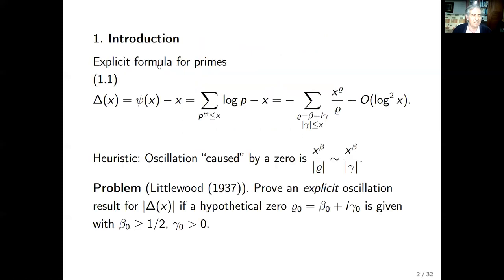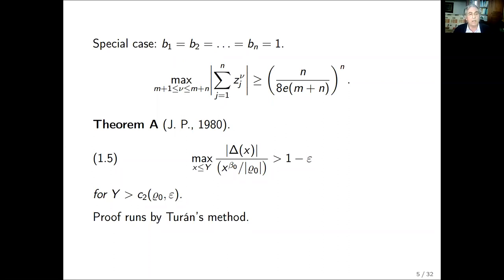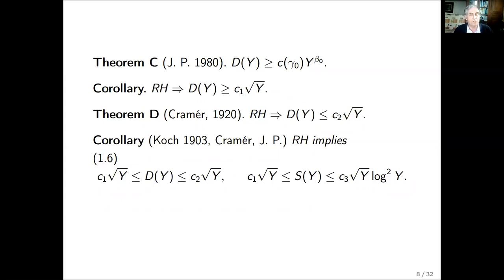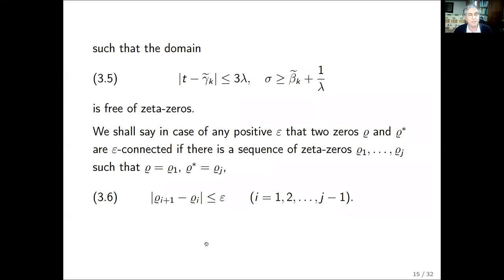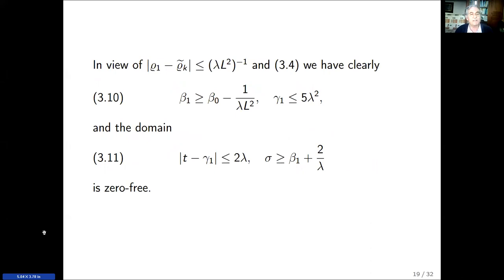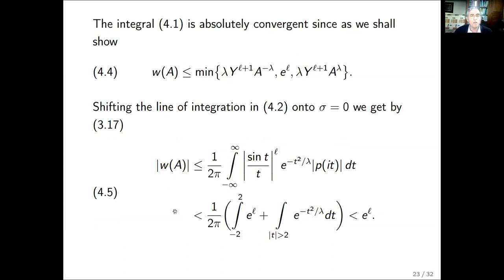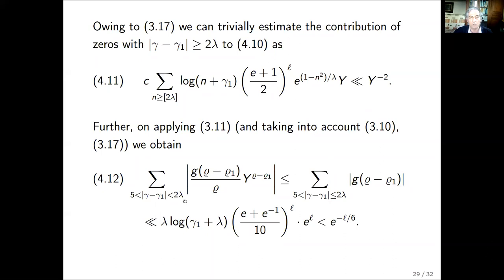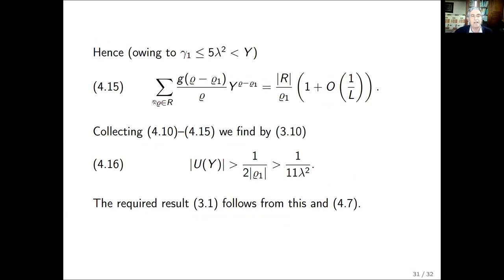János Pintz: On the mean value of the remainder term of the prime number formula (NTWS 075)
Abstract: There are several methods to obtain a lower bound for the mean value of the absolute value of the remainder term of the prime number formula as function of a hypothetical zero of the Riemann Zeta function off the critical line. (The case when the Riemann Hypothesis is true can be treated easier.) The most efficient ones include results of Knapowski-Turán, Sz. Gy. Révész , and the author, proved by several different methods.
The result to be proved in the lecture provides (again with an other method) a quite good lower bound and it has the good feature (which is useful in further applications too) that instead of the whole interval  [0,X] it gives a good lower bound for the average on [F(X), X] with log F(X) close to log X (that is on "short" intervals measured with the logarithmic scale).

Original air date:
Thursday, April 8, 2021 (8am PDT, 11am EDT, 4pm BST, 5pm CEST, 6pm Israel Daylight Time, 8:30pm Indian Standard Time, 11pm CST)
Friday, April 9, 2021 (1am AEST, 3am NZDT)